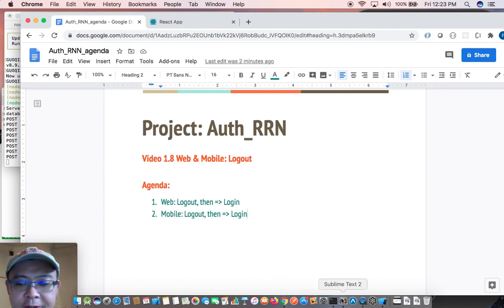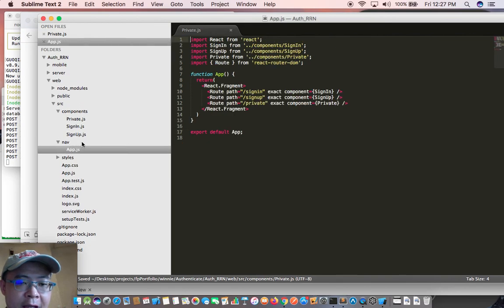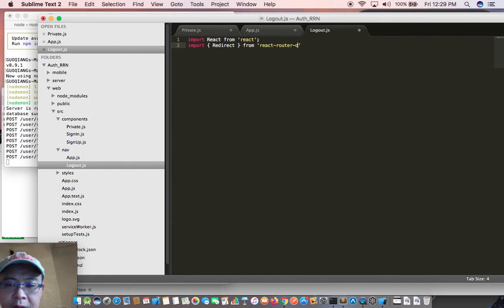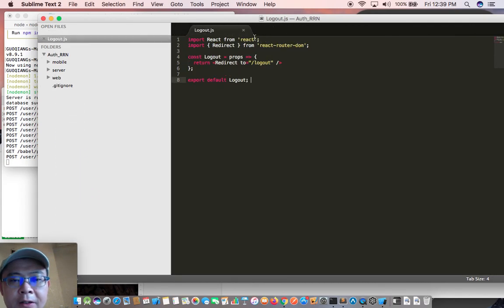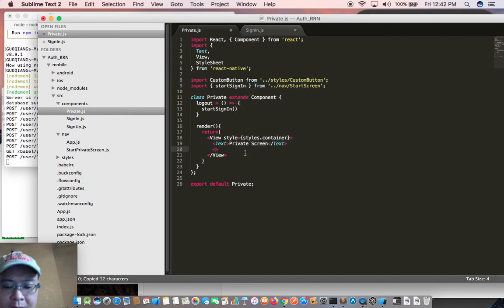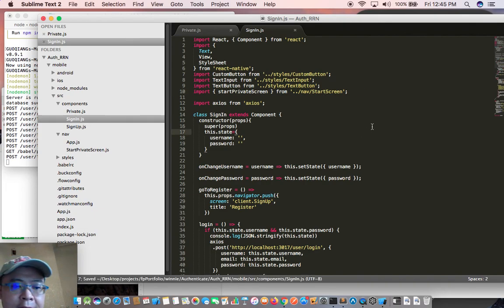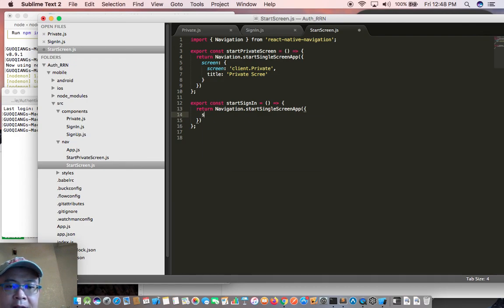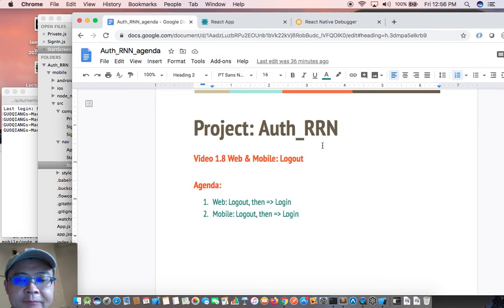Auth RRN 1.8 Web & Mobile Logout